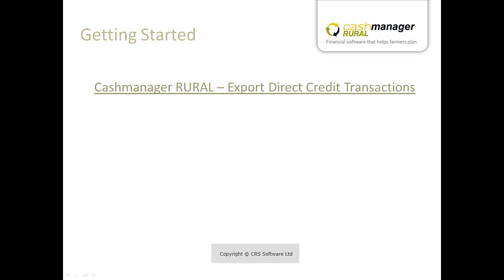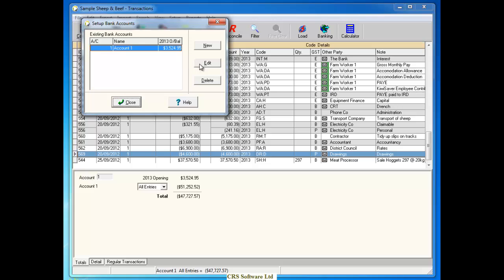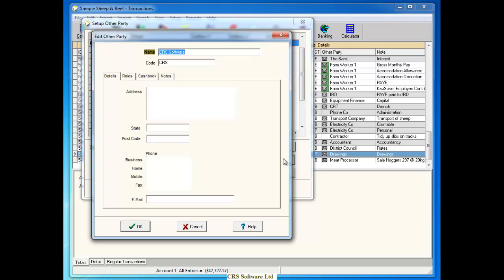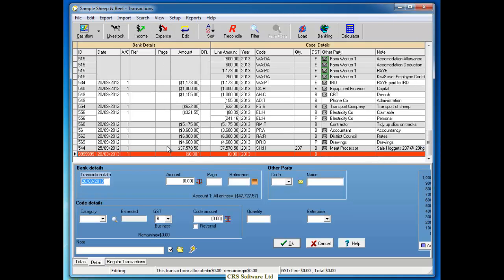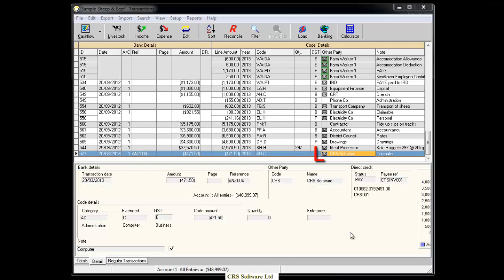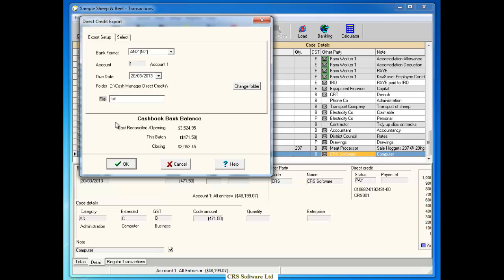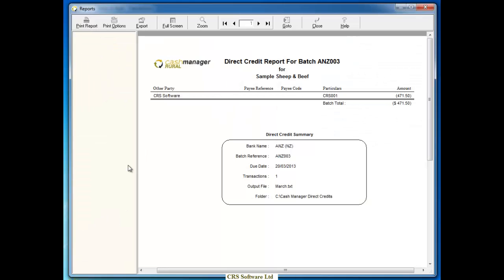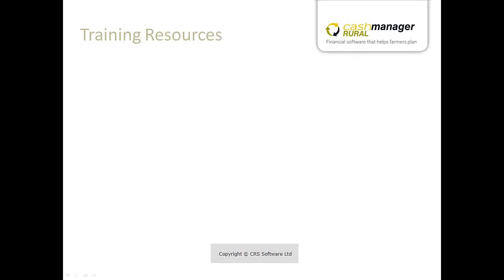Cashmanager RURAL - How to Enter Direct Credit Transactions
A quick tutorial on how to:
Set up Other Party payment information in Cashmanager
Enter a direct credit transaction
Export transactions out of Cashmanager